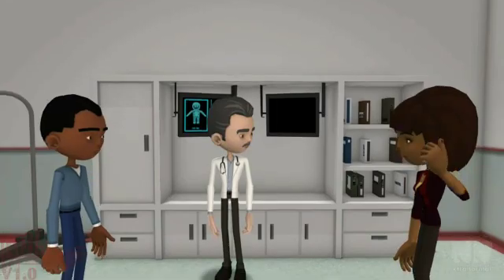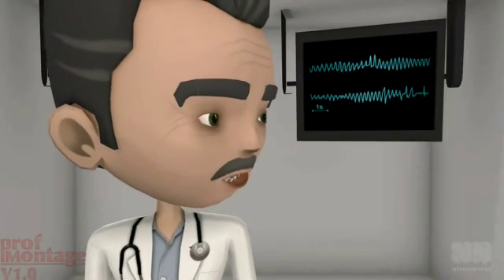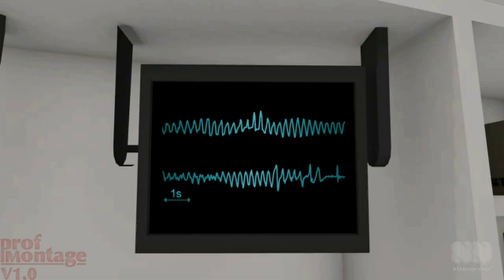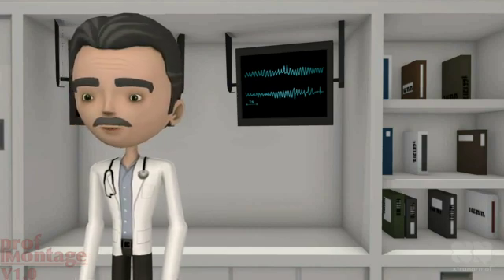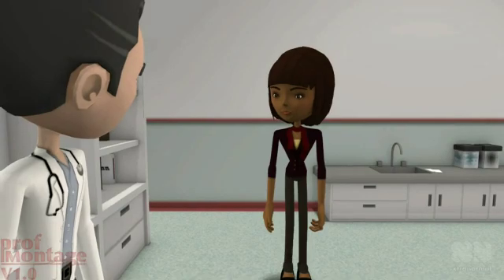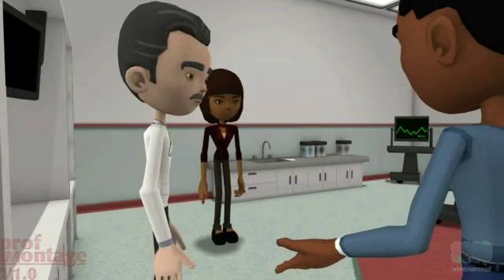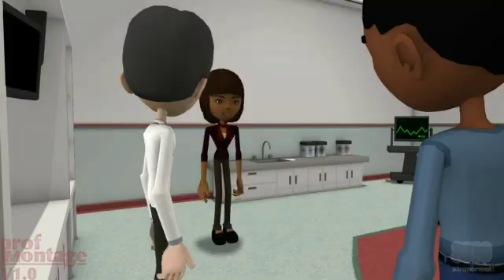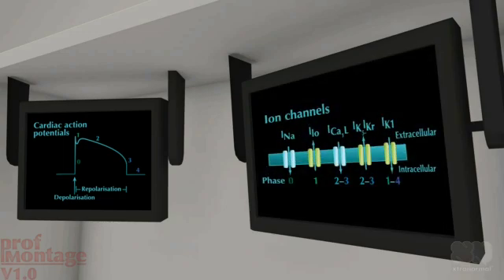Long QT interval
Ion channels move sodium, potassium and calcium in and out. Not all cells have the same action potential duration.